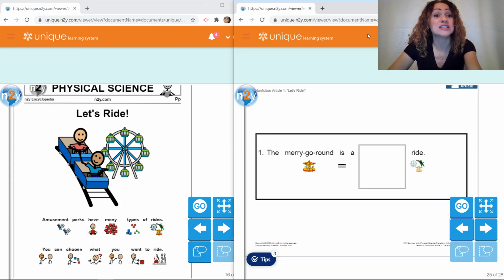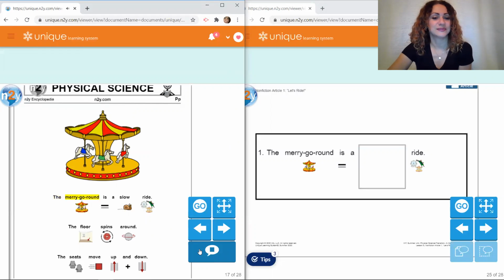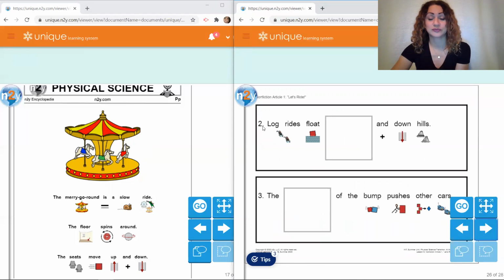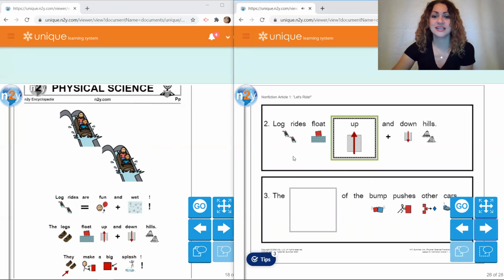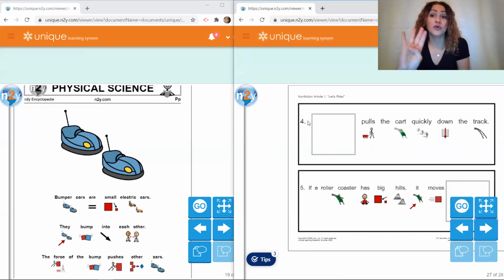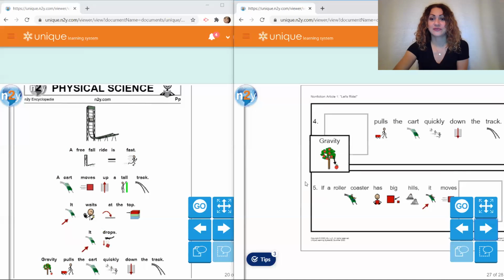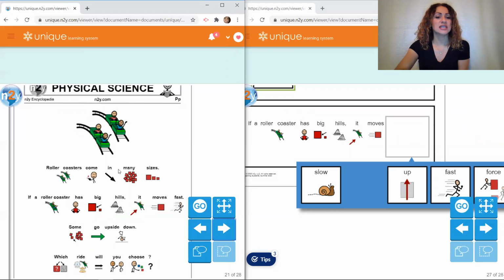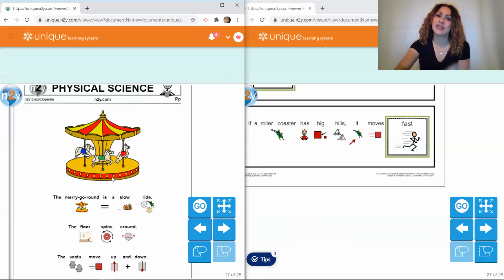Curriculum ULS Summer Lesson 5 'Let's Ride!' AcCEL Teacher Maricela Ledezma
SPED ULS Summer Read Along Special Education Elementary